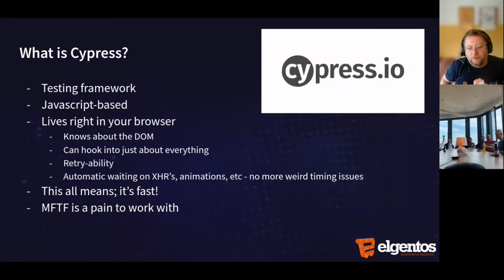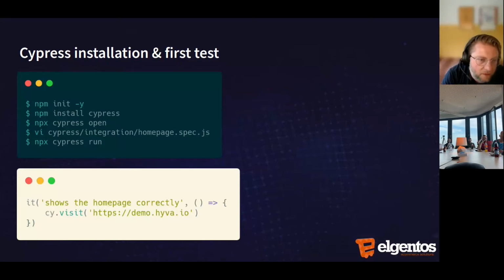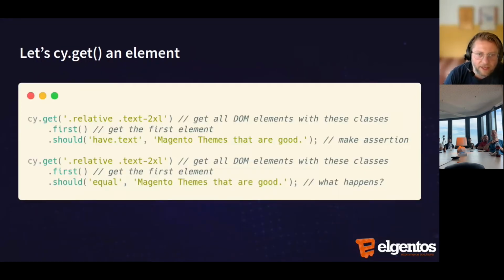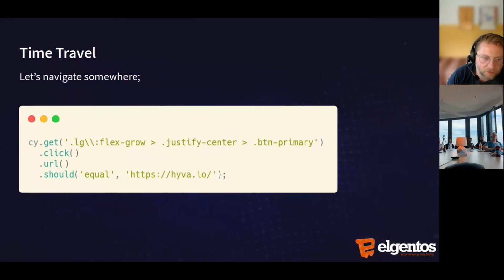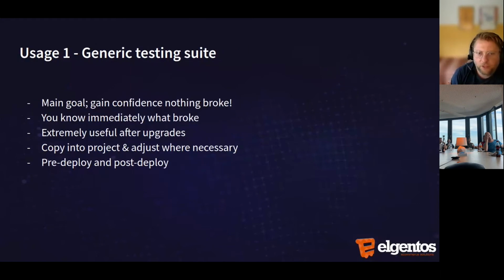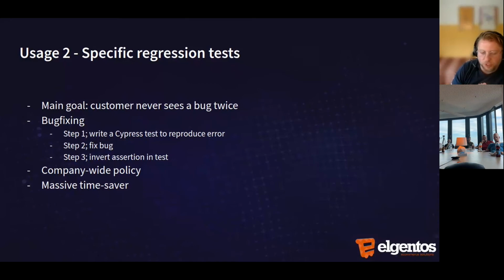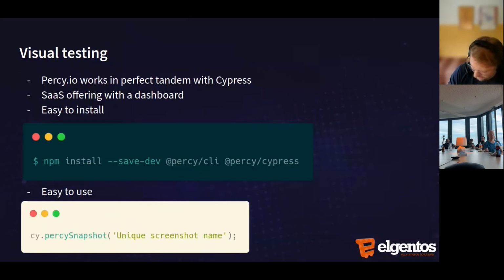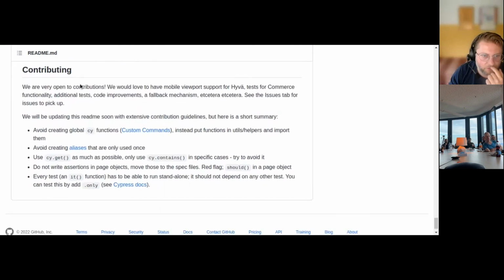Peter Jaap Blaakmeer: Magento 2 Cypress Testing Suite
On July 6th 2022 the Magento Stammtisch finally took place again in Stuttgart with an amazing speaker line-up and great guests.

Here's the recording of Peter Jaap Blaakmeer's presentation about the Magento 2 Cypress Testing Suite.

Today, end-to-end tests make it possible to guarantee the highest level of user experience, security and stability in online shops. Cypress currently is one of the most popular testing frameworks, making it easy to set up and write, run, and debug end-to-end tests. By using the free Magento 2 Cypress Testing Suite for desktop and mobile devices, which supports both the standard Luma frontend from Adobe Commerce (powered by Magento), Magento Open Source and the popular Hyvä theme, users can easily and conveniently develop tests themselves.

About the speaker:
Peter Jaap Blaakmeer has been doing Magento work since the early versions in 2008. What began as a hobby turned into a fulltime job, with just as much fun as before. Now his hobbies include beer brewing, wakeboarding during summer and playing board games year-round. High-quality code and making elgentos a great working environment for all employees are two very important aspects of his day-to-day activities.

We're already planning the next Magento MeetUp in Stuttgart. for more information.